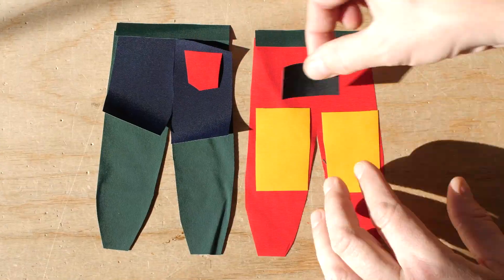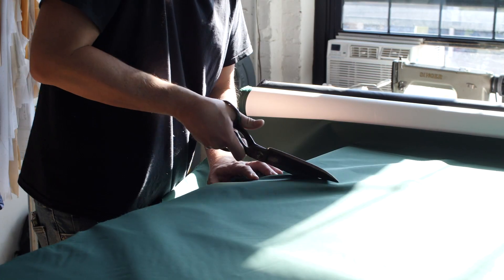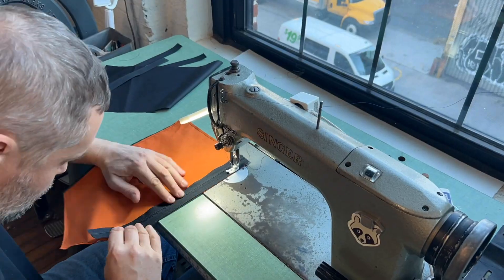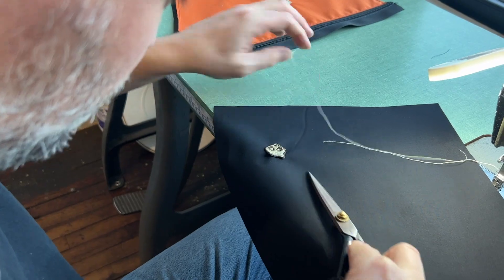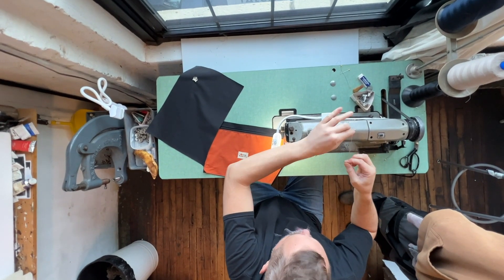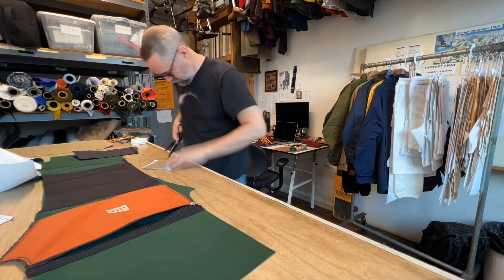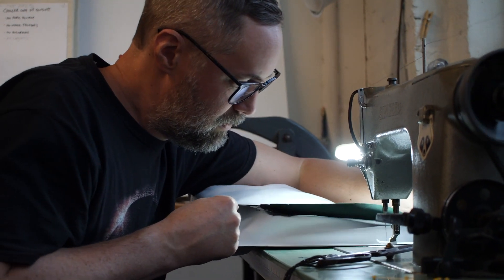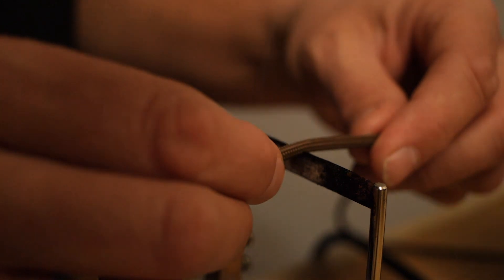Owner Operator How we make custom Clothing.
We heard there is some confusion out there concerning our custom program.  We wanted to let you know that the parton is our number one concern, and thru the custom project you can redefine your style, and push the atelier to achieve your dreams. But seriously, we make outerwear XS, thru 4XLT and in a wide variety of lengths, colors and styles.  So when your sick and tired of sending your money to the opposite side of the world, only to see it return as a Military loan... We're here and ready to make custom order outerwear for you in the United States!  @owneroperator